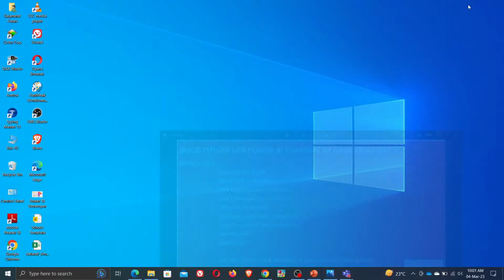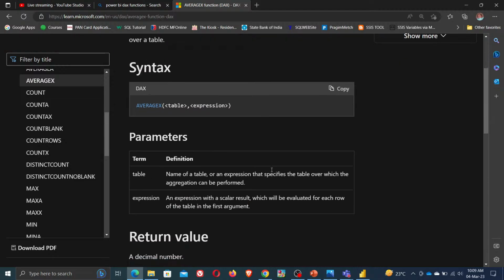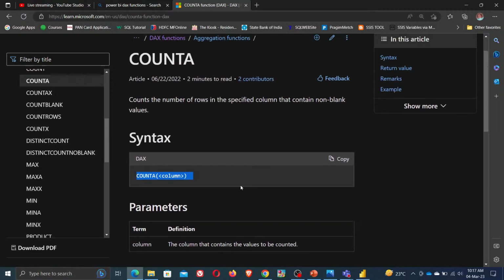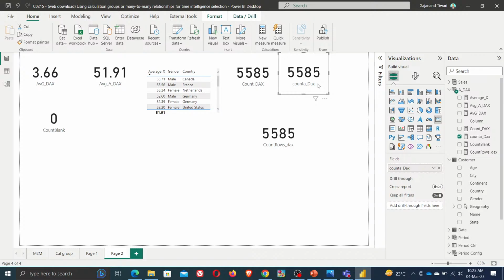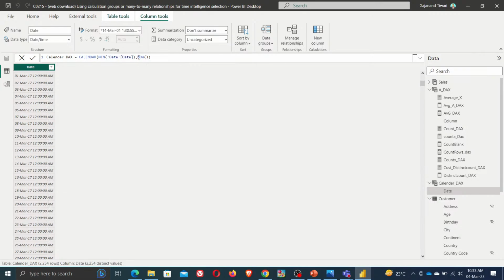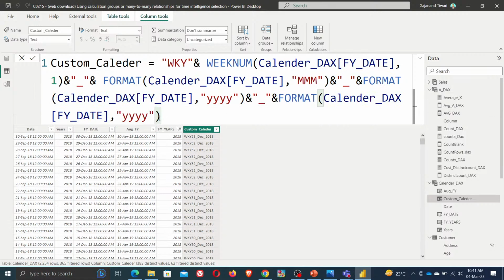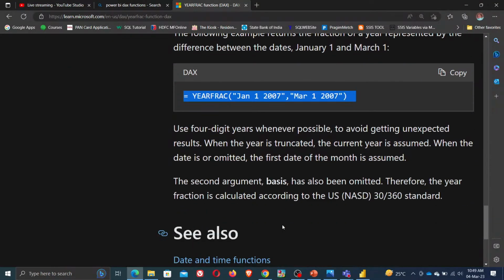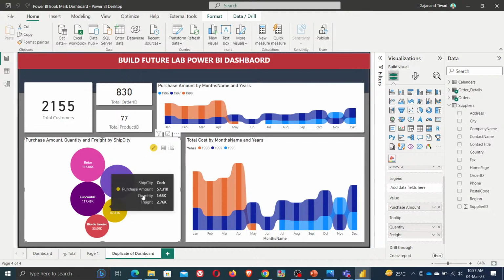Day 7 FREE Power BI Course live Streaming date Mar 5